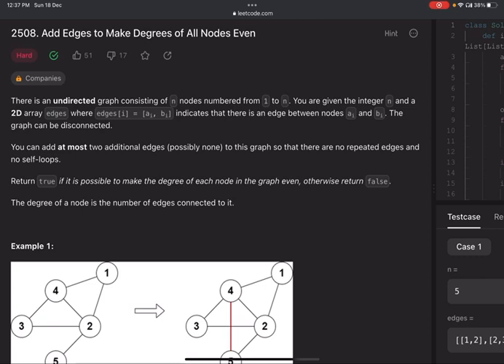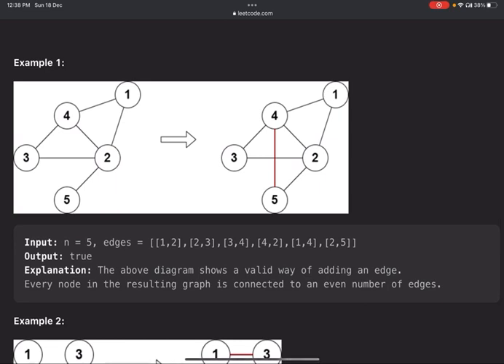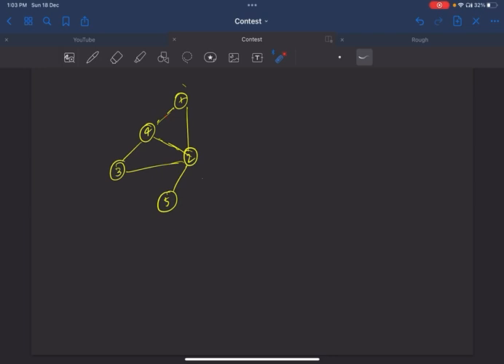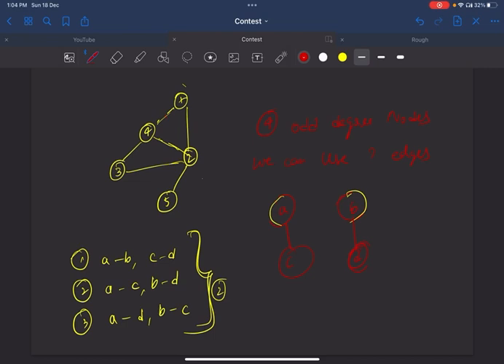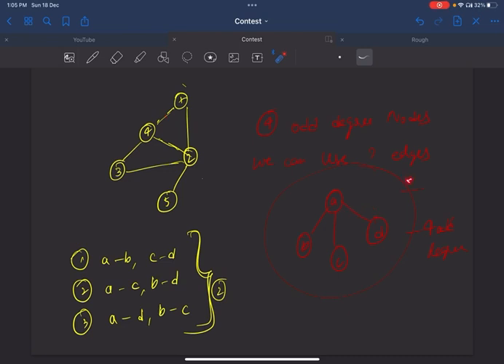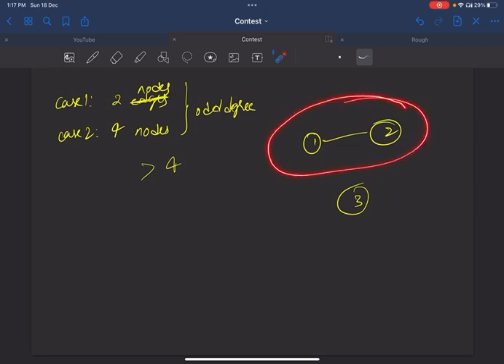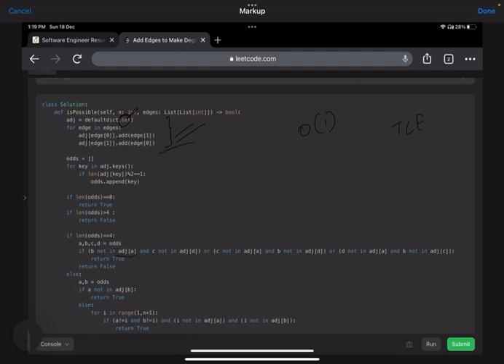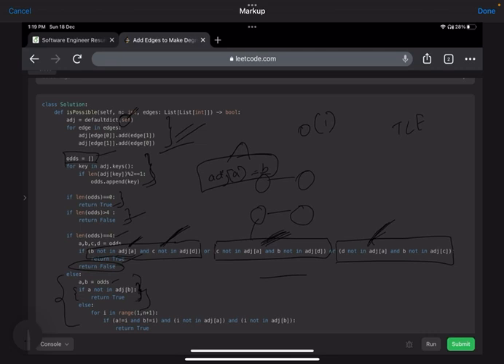LC 2508.Add Edges to Make Degrees of All Nodes Even(Explaination+Code) | Leetcode weekly contest 324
Hello guys!

In this video we'll discuss about the 3rd question of Leet code weekly contest 324 i.e., Count Pairs of Similar Strings
You can find the code part at 06:23.

Please do comment if you have any doubts.

Keep coding and keep supporting.